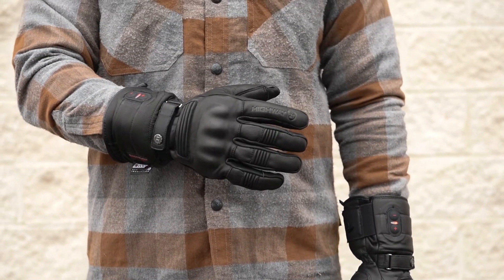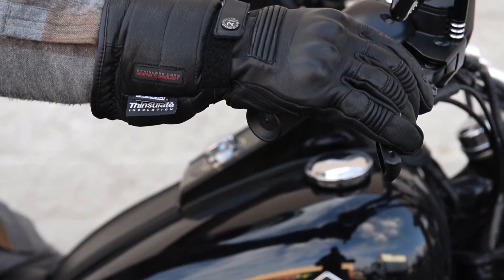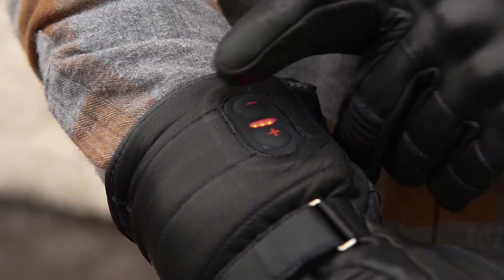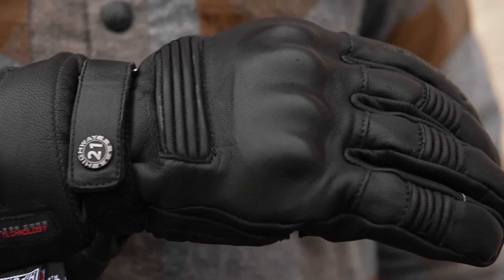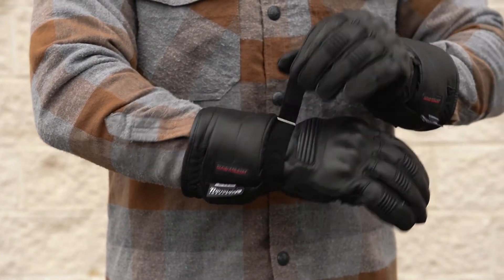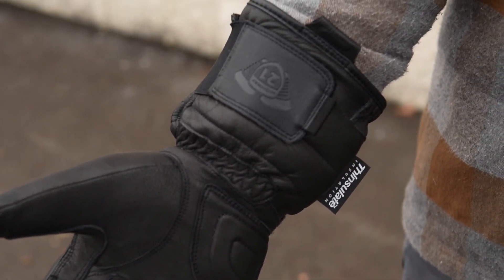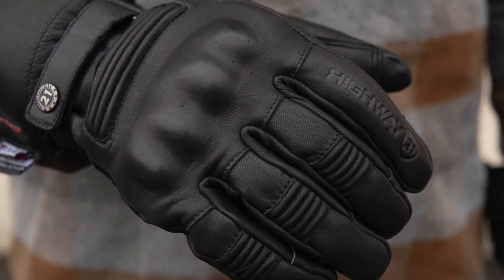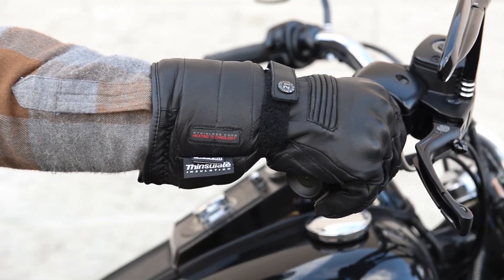Highway 21 Radiant Heated Gloves Overview - GetLowered.com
The Highway 21 Radiant Heated Gloves will keep your hands roasty mctoasty no matter how cold the breeze is that blows your way. With 3 heat settings and an impressive battery life your hands will be comfortable while you ride in any weather.